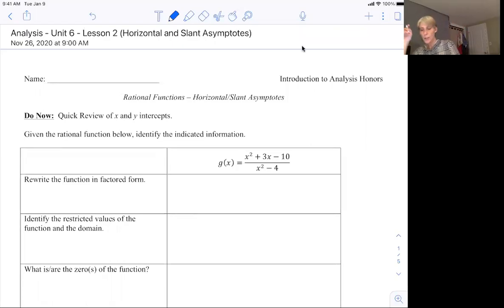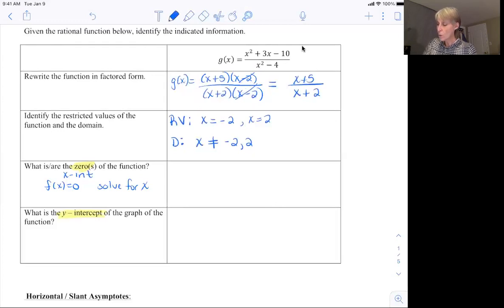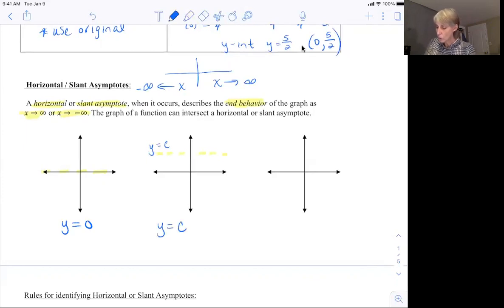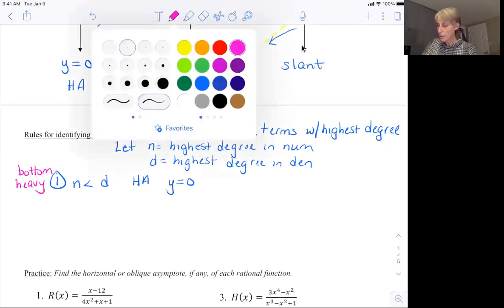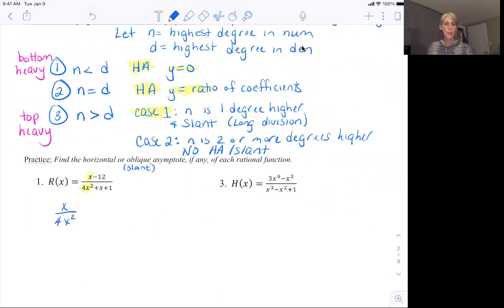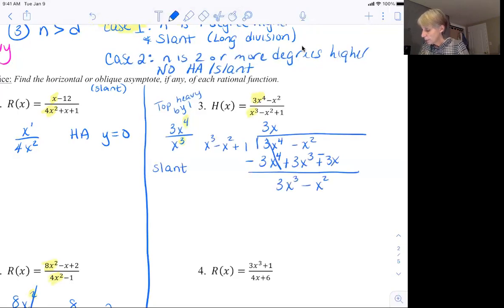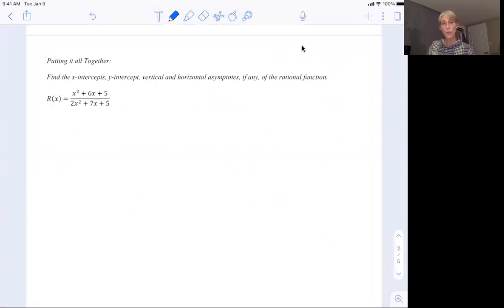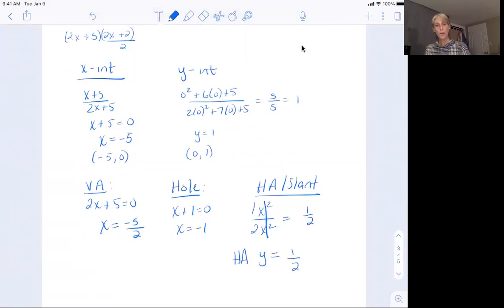Unit 6: Rational Functions - Lesson 2; Horizontal and Slant Asymptotes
This video goes over the second lesson of unit 6, which discusses how to determine what the horizontal or slant asymptote of a rational function are for those that will have one.